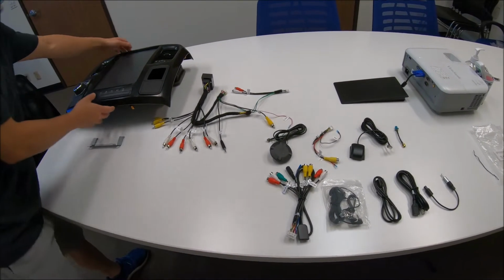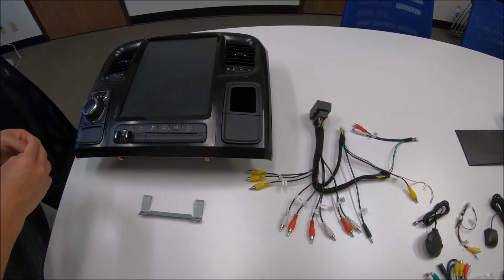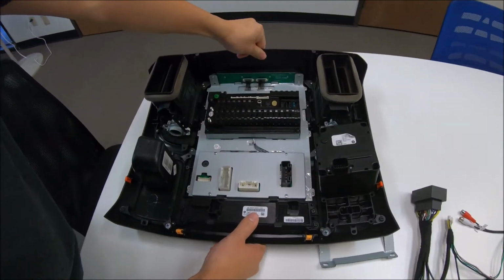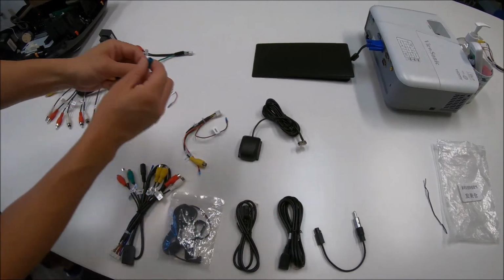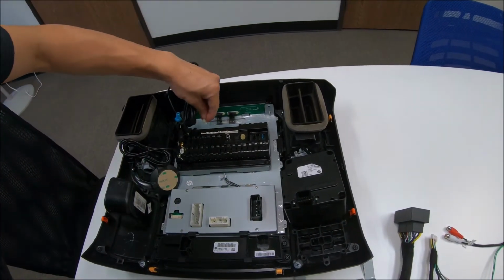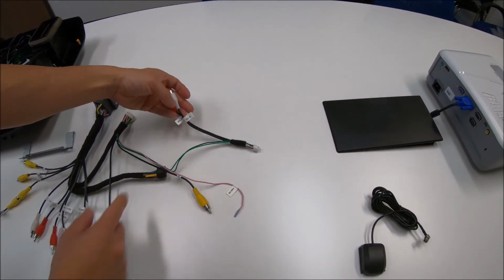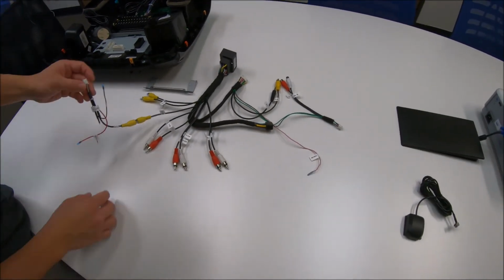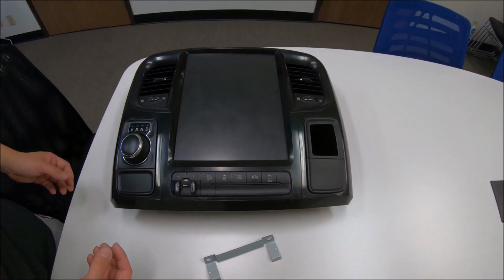How to connect 13 " Android navigation radio for 2013 - 2018 RAM truck and 2019 & later RAM Classic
Highlights:

Bigger screen and better resolution, 13 inch, 1600 x 1200 pixles.
Different trim color options customizable to match your like.
Better fitment and better looks. No more ugly gaps or cutting dashboard.
Android 10 available. Newer, safer, faster, and more compatible. Up to 8G RAM and
128G ROM.
Support 4G LTE with dual SIM slots. 5G WiFi support.
Compatible with all Dodge RAM trucks 2013 to 2018, and 2019 and later RAM Classic.
OEM buttons retained for tow and other controls. No need to relocate.
Touchscreen as well as aftermarket buttons for easier AC control;
RGB LED color customizable for our physical buttons. Press-and-hold function
customizable.
Steering wheel buttons fully functional, customizable for A/C control.
Support OEM MIC for better phone call quality.
Built-in CarPlay and Android Auto. BlueTooth music and phone calls.